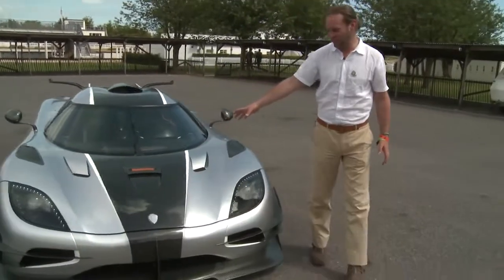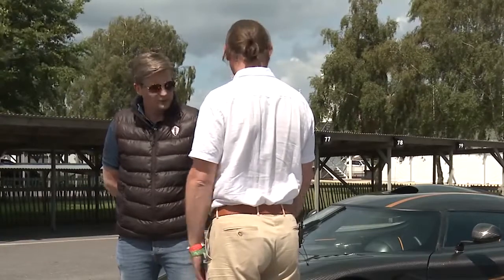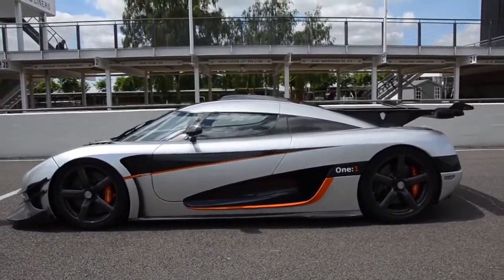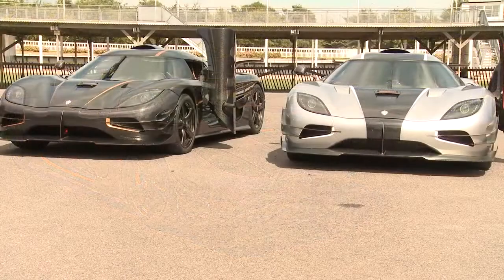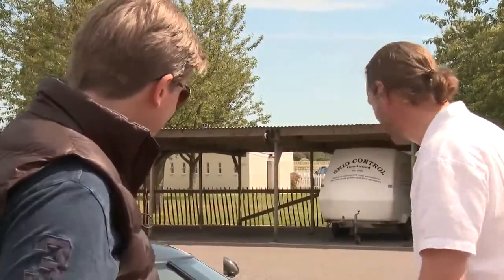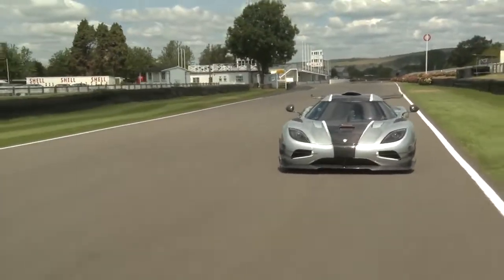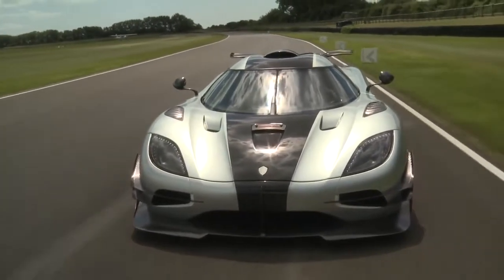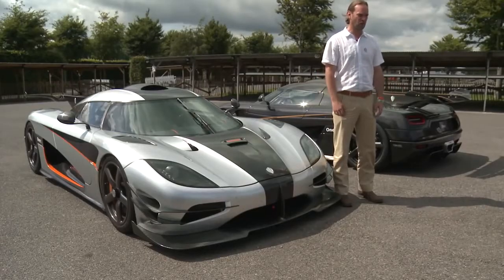Koenigsegg Agera One 1 driven on track World exclusive first drive at Goodwood!!!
Una exclusiva mundial se dio en el Festival of Speed de Goodwood con la presentación del Koenigsegg Agera One:1.